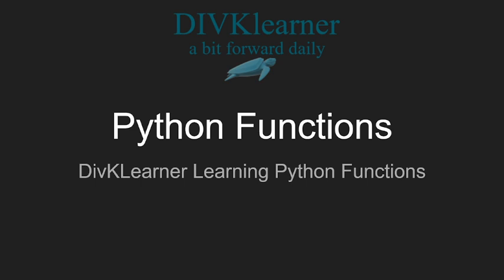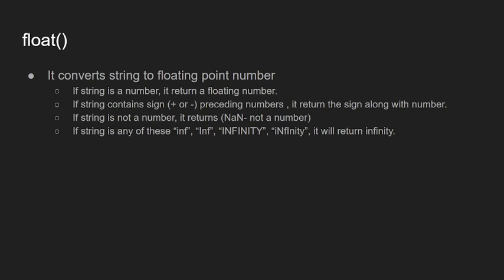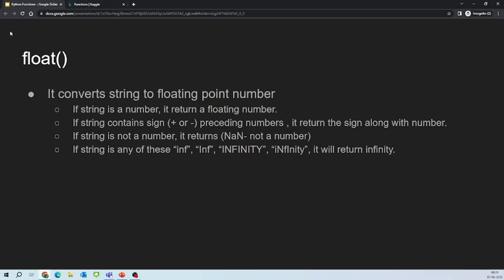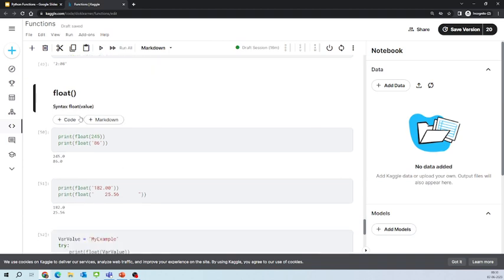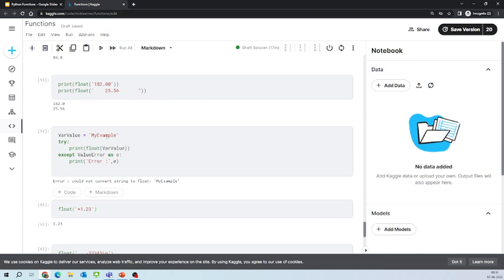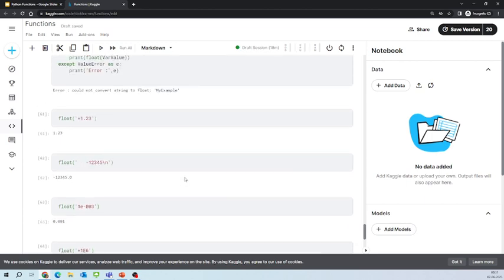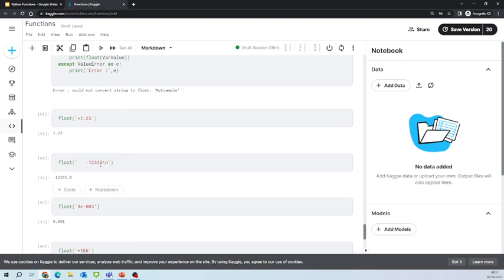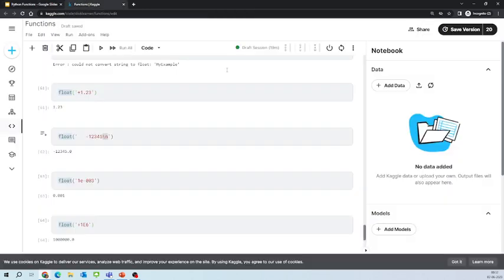00009 python float